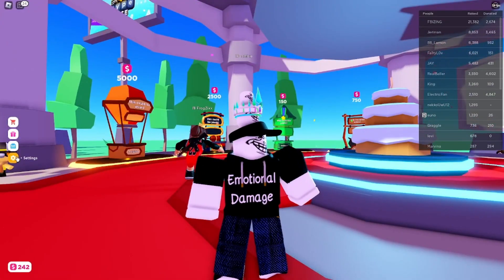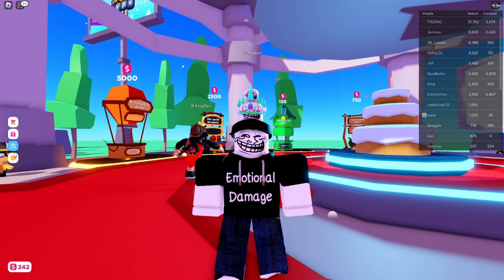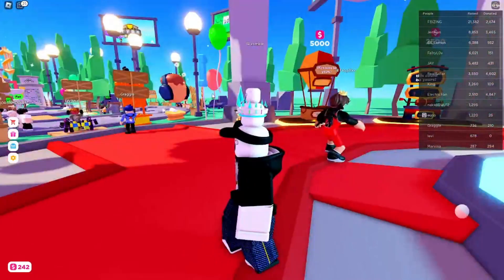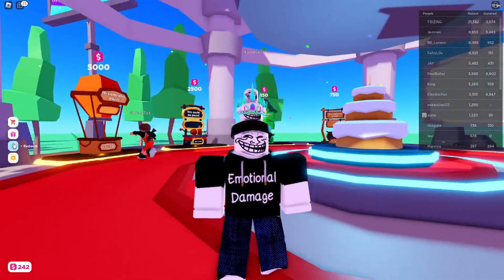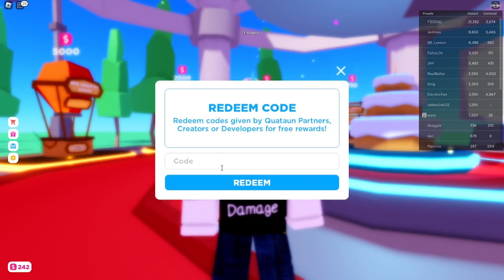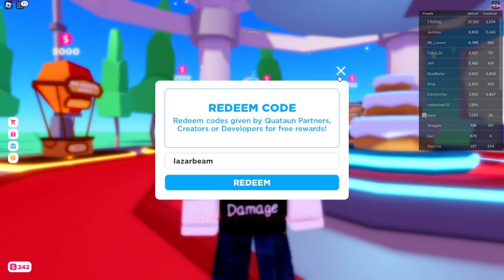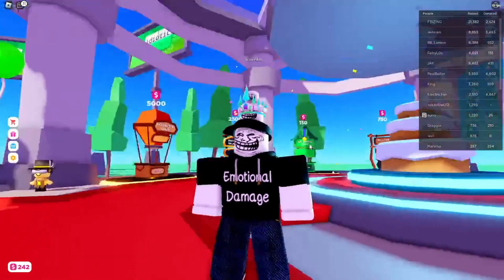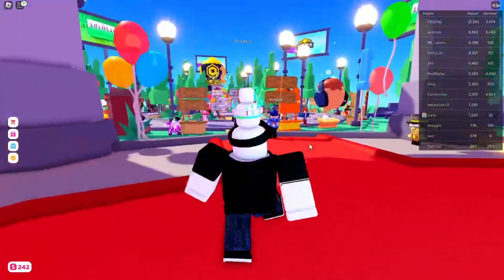how to get lazar beam booth in pls donate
use the code lazarbeam